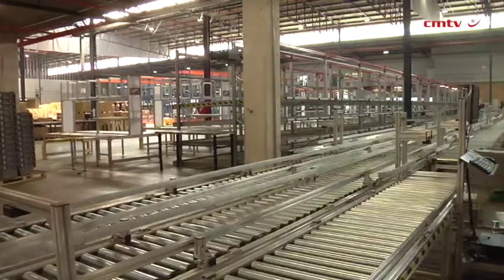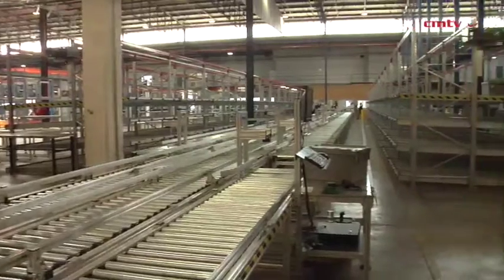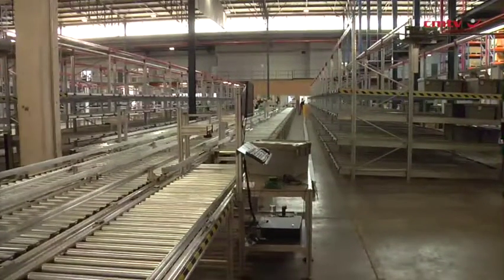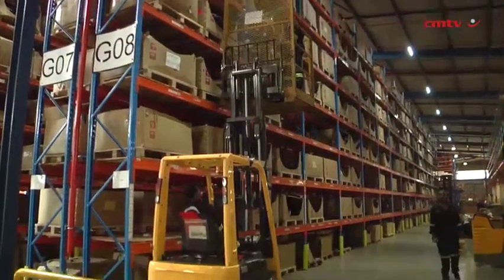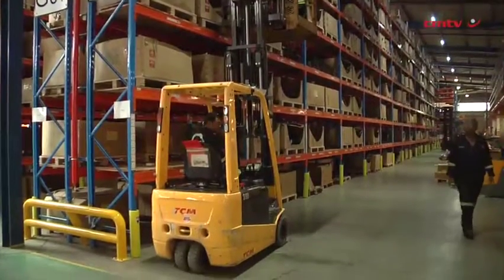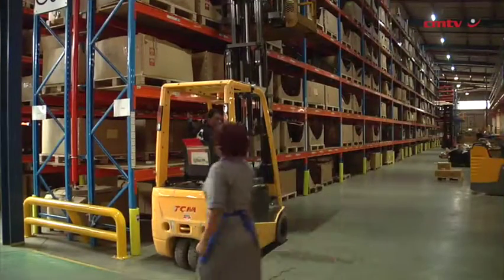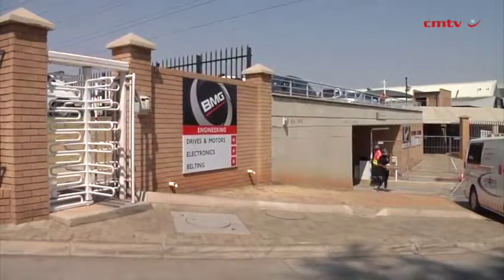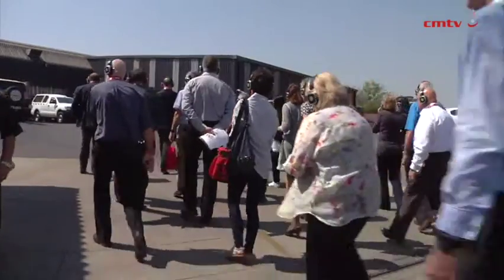Solutions provider’s R400m World site facility to enhance service capability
Technical solutions provider BMG, which is part of Invicta Holdings, has officially launched its BMG World site, in Johannesburg, which is the culmination of a consolidation and supply chain re-engineering strategy that began nearly ten years ago.

“The company’s R400-million investment to upgrade its existing Droste Park facilities into a leading-edge distribution centre, centralises functional and support operations onto one site. Through this rationalisation initiative, BMG strives to achieve cost optimisation and improve regionalised branch office systems, thereby enhancing customer service capability,” BMG MD Gavin Pelser noted at the launch earlier this month.